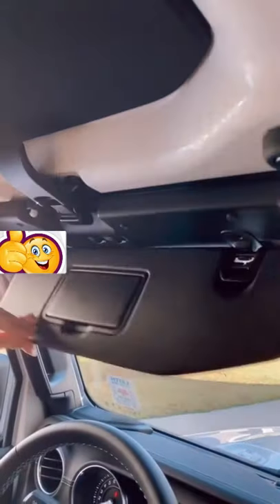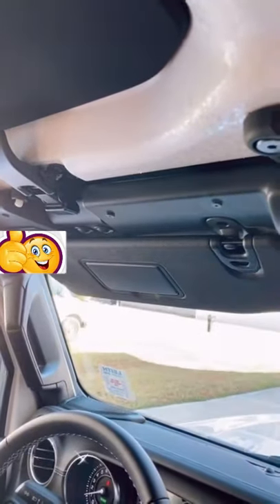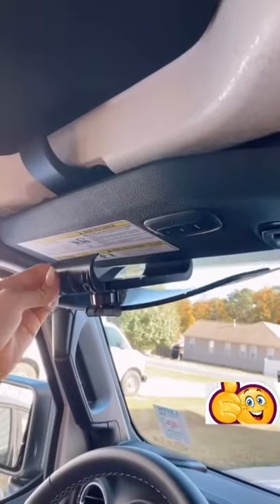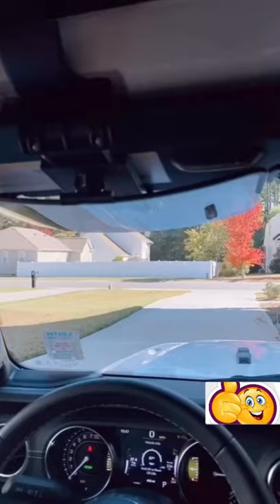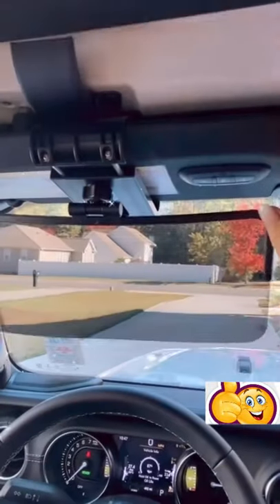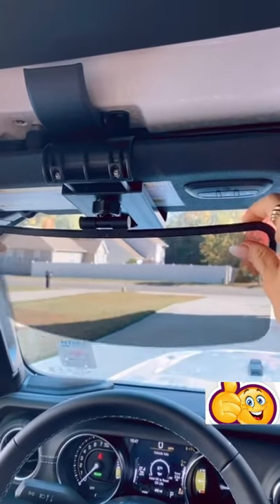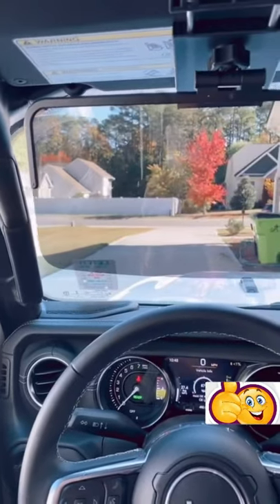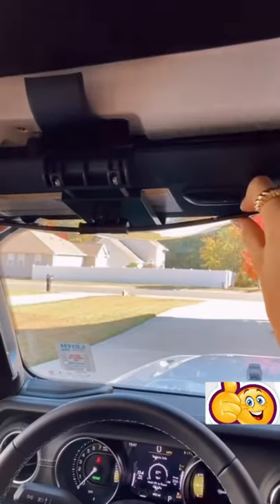You will love this! Car sun visor extender!